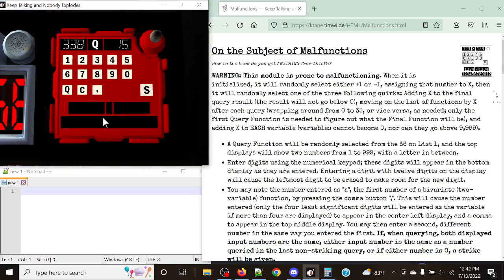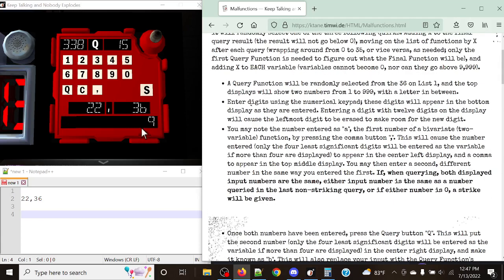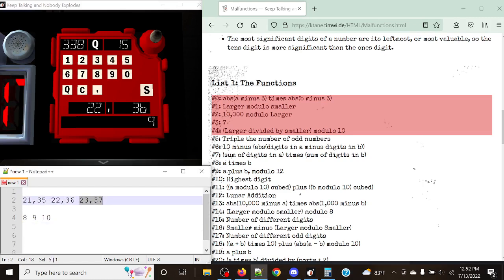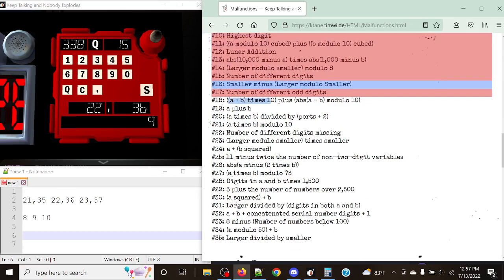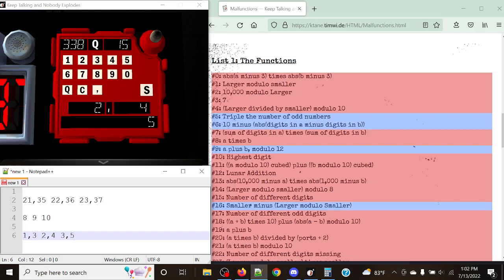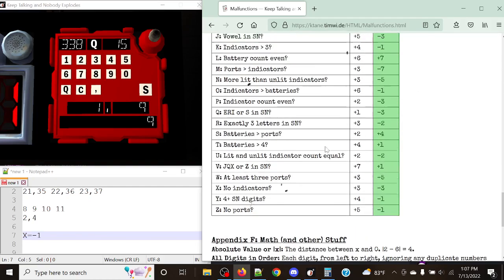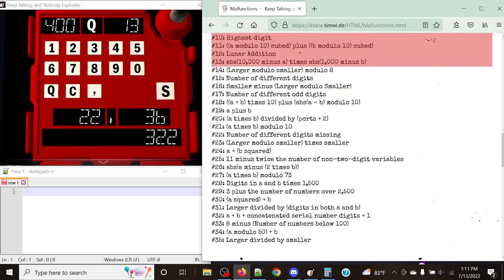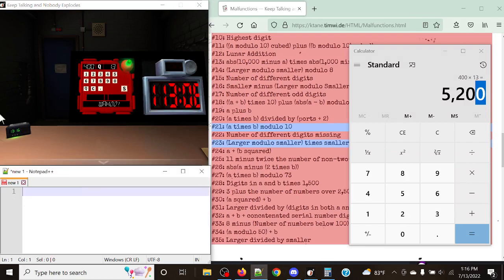KTANE - How to - Malfunctions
How in the heck do you get ANYTHING from this??!?